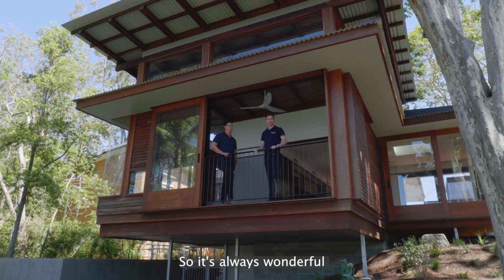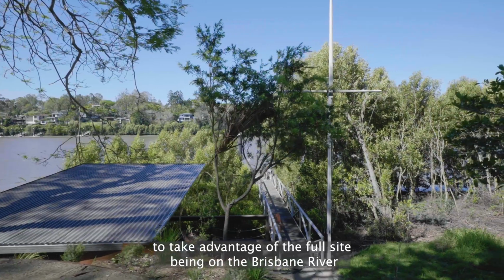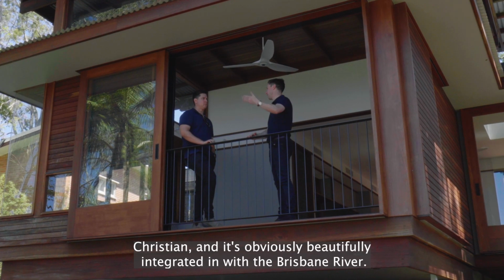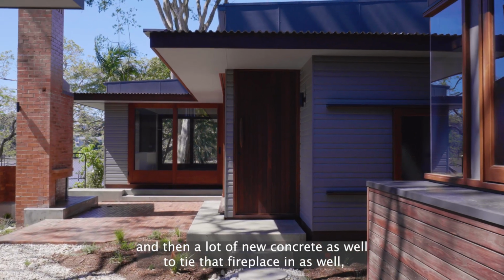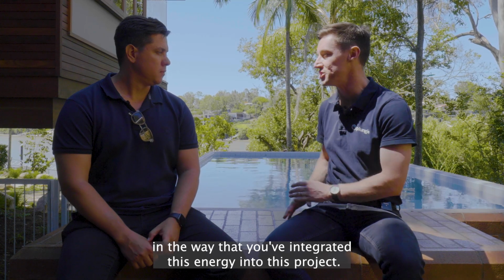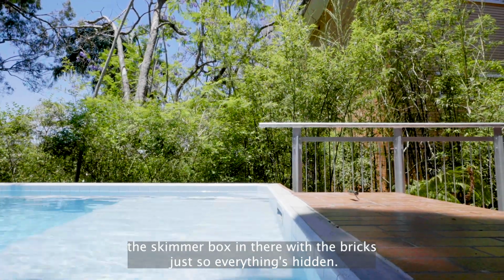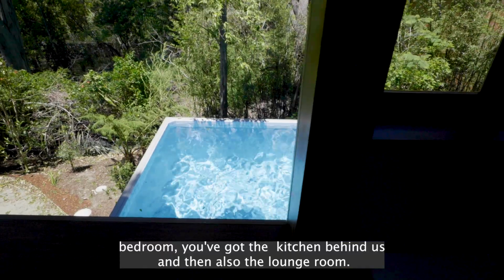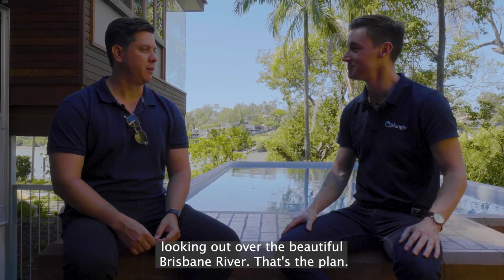Christian from Bluebird chats to us about his River Hearth project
When it comes to building a dream home the list of requirements from homeowners will almost always outweigh the budget available.

For Bluebird Design & Build the challenge was no different when they took on a near full knockdown and rebuild project for a house beautifully positioned on the Brisbane River in Chelmer.

Christian from Bluebird explained “The existing fireplace was the only thing left behind of the original house, so we’ve tied that into the existing house by using a lot of brick” which includes the finishing details around a stunning Plungie Max that has become central to the new house.

STAY UP TO DATE WITH THE GOOD TIMES 👙
Plungie AU Instagram: @plungie.australia
Plungie AU Facebook: / plungie
Plungie USA Instagram: @plungie.usa
Plungie USA Facebook: / plungie.usa